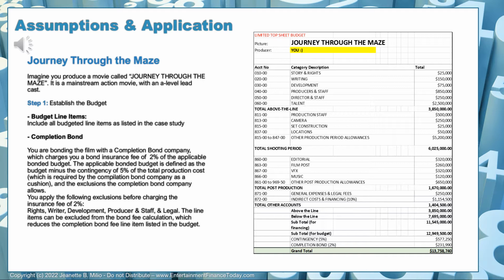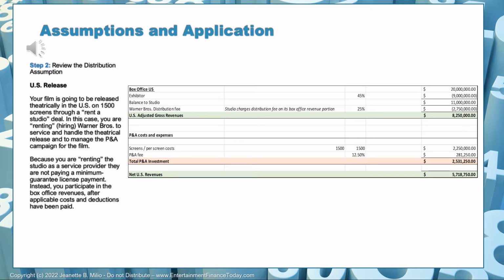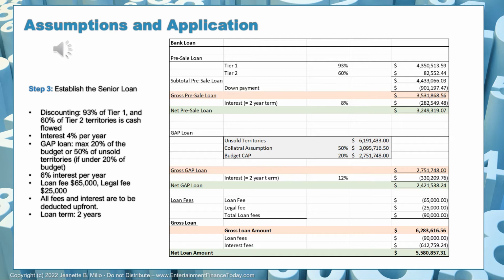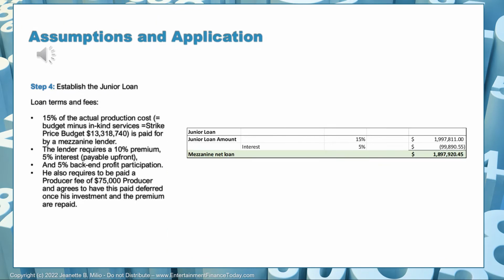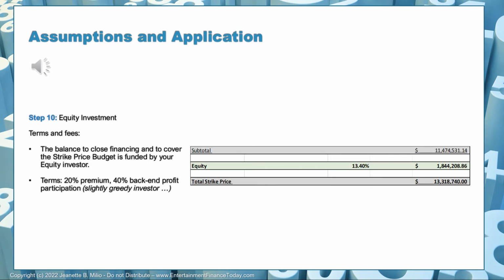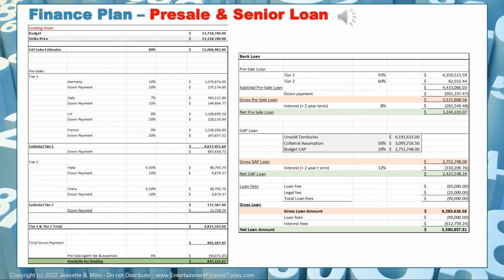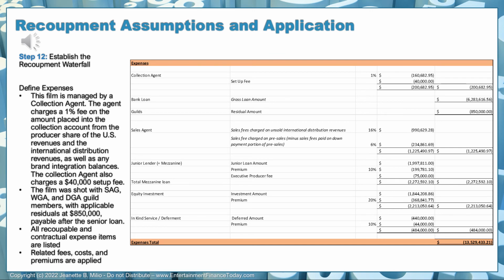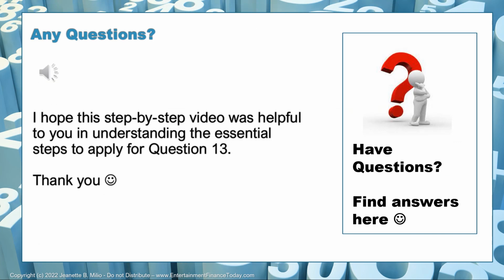Final Question 13 - Journey Through The Maze